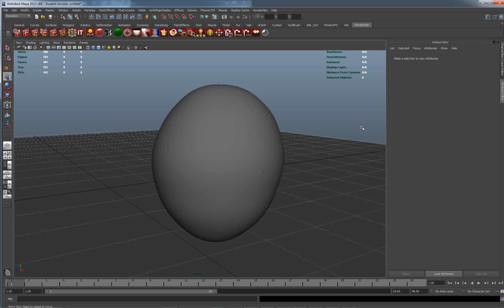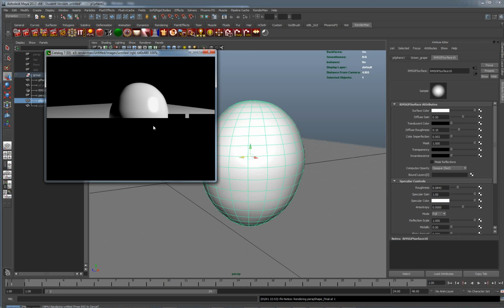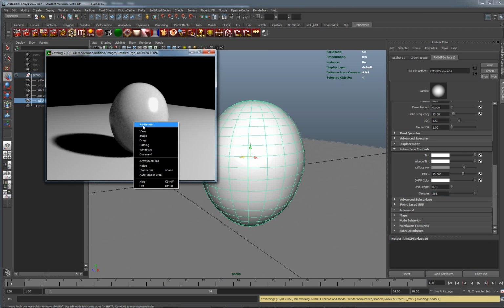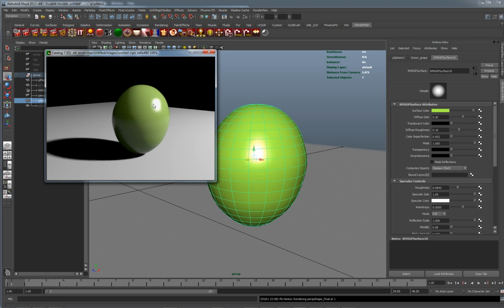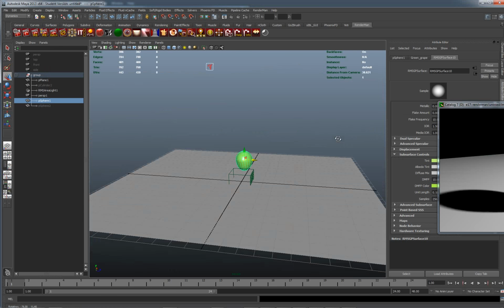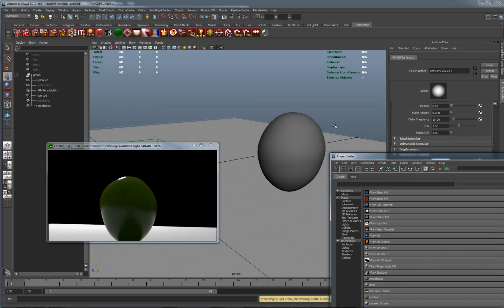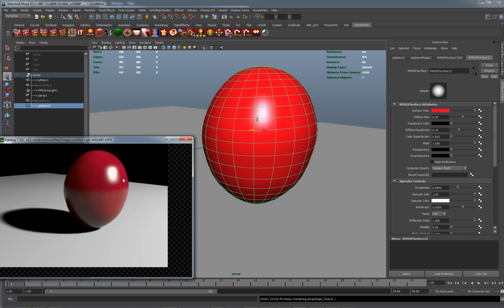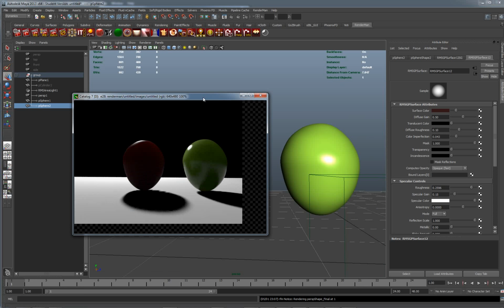16_Sub surface grapes in Renderman.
Looking at quickly setting up sub surface and diffuse colour parameters for grapes. A material long beloved of people who want to show off SSS in their rendering software.
Note... this is not a complete grape shading tutorial. just the bits above...More may well follow at a later date. (some grapes were harmed in the making of this video)